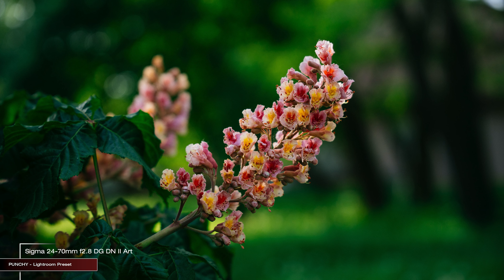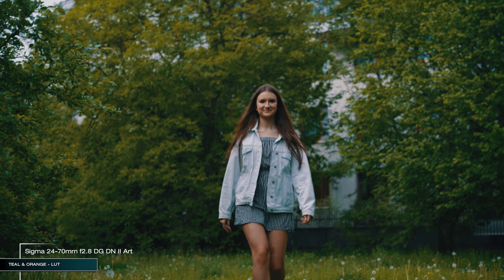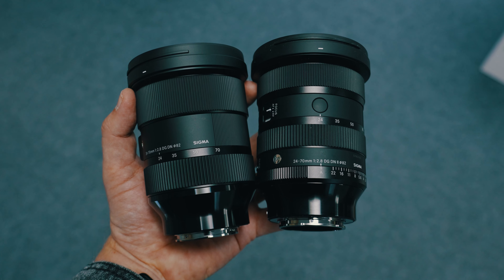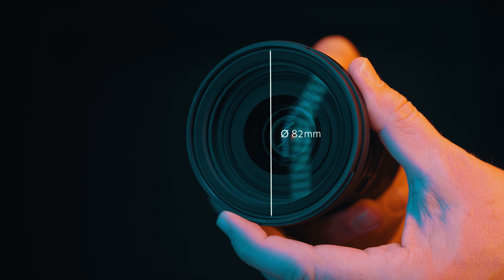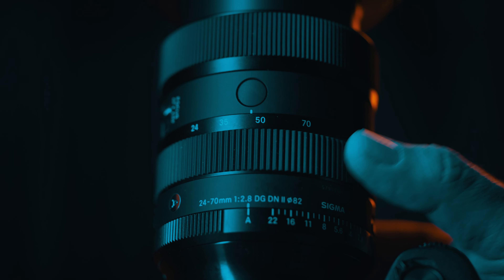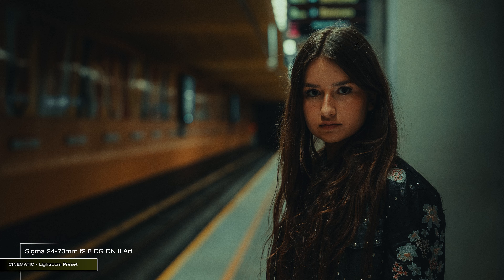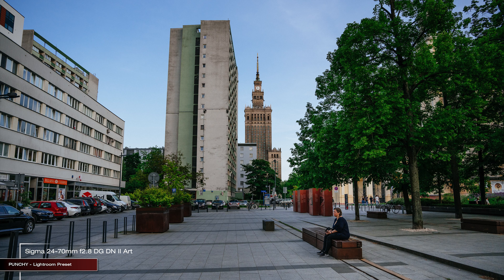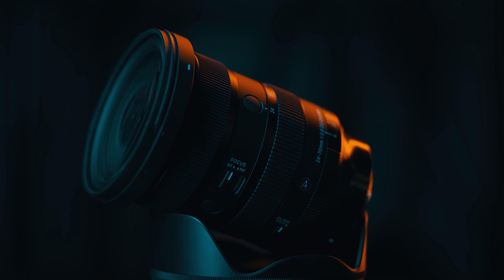Sigma DID IT again!: 24-70mm f2.8 DG DN Art Mark II Review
Review of NEW Sigma 24-70mm f2.8 DG DN II Art.
Although it was/is a very good lens, the new version is even better and lighter. A solid and well priced lens choice for everyday photography or video shooting

(all stock footage, titles and music in this video are from Motion Array)

Amazon US:

Amazon UK:

Running Order: